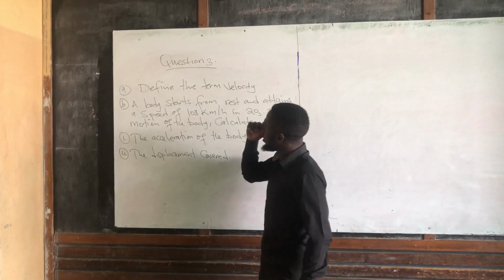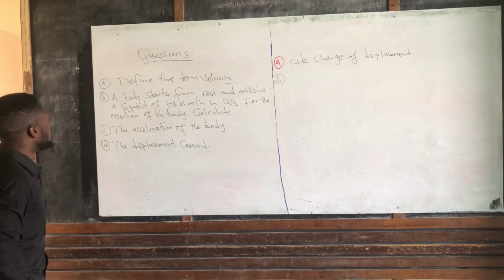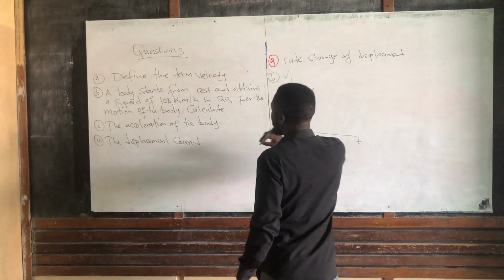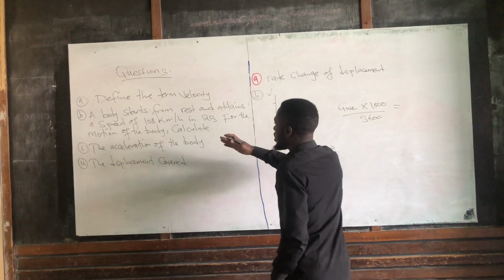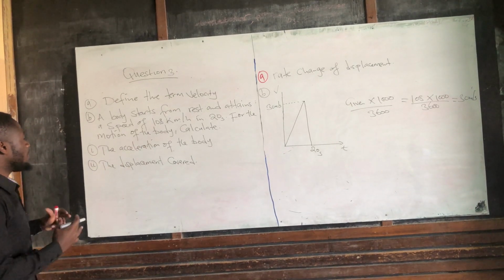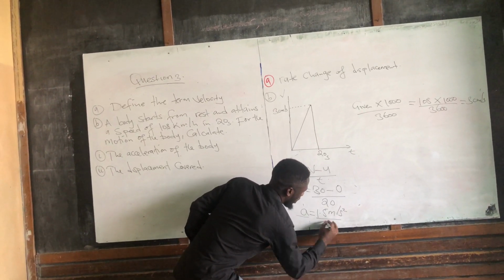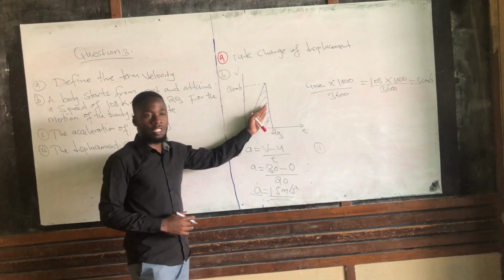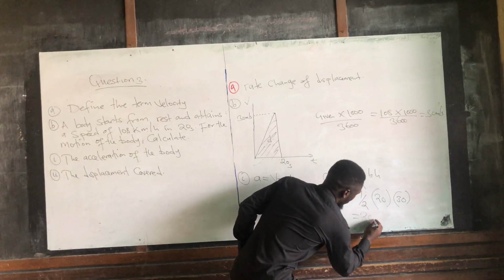Solving exam questions engineering science level 1